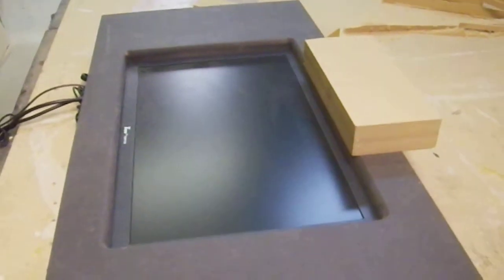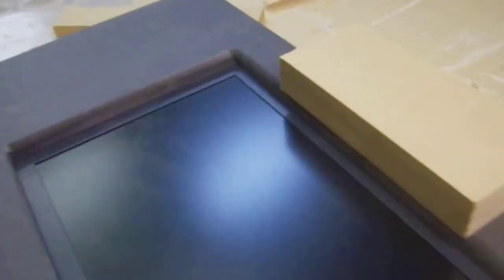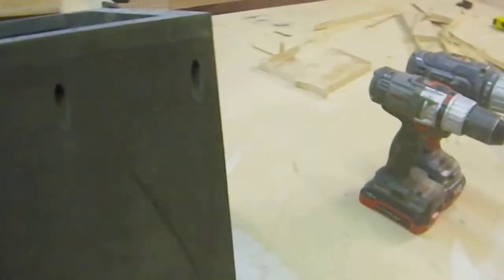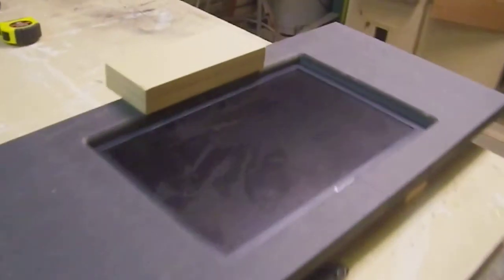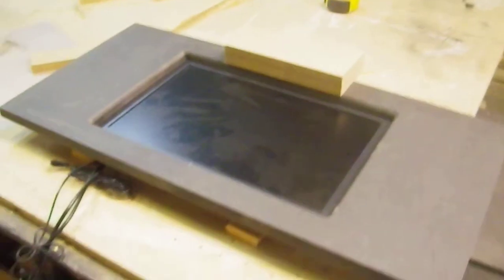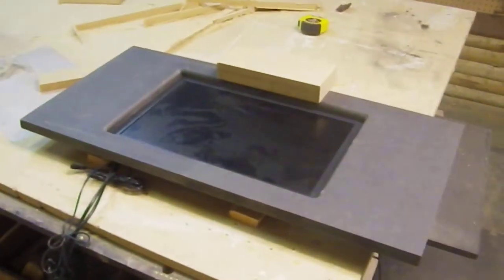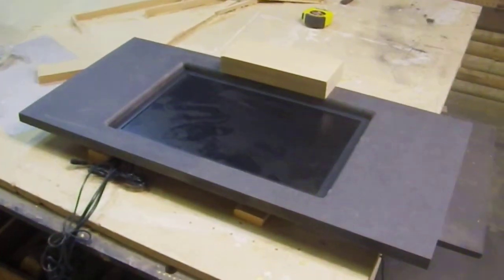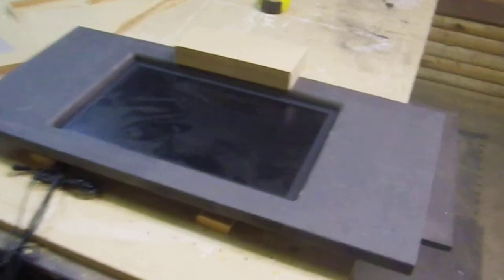Monitor enclosure unedited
Rough video for customer look Part 1